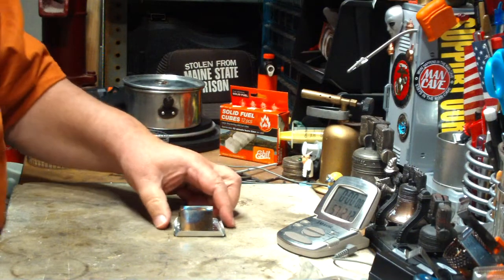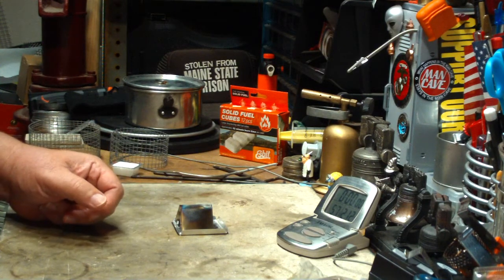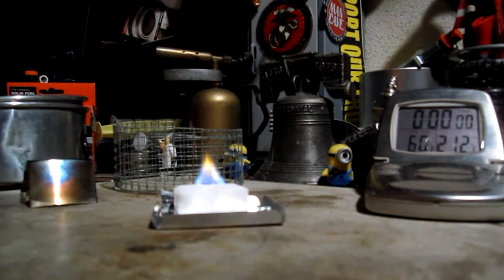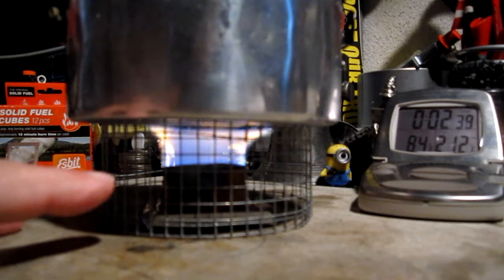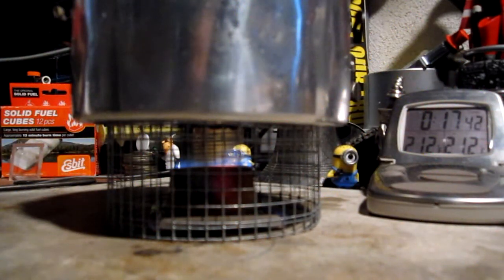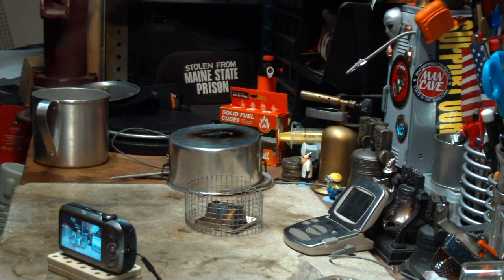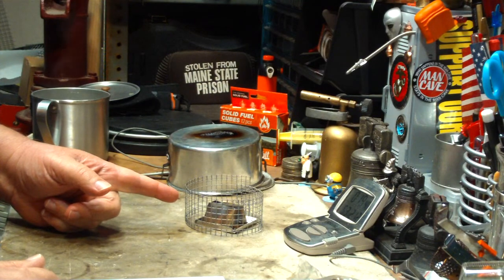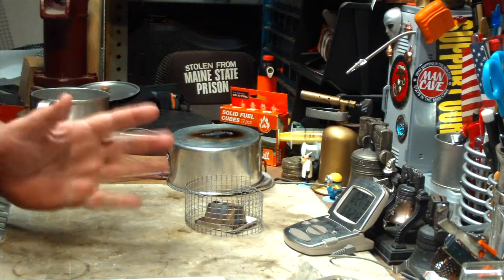Flat Cat Gear's Focused Fire 14 Stove - Esbit - Boil Test #2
Several days ago I did a boil test on Jon's Flat Cat Gear Focused Fire 14 Stove that is made to use Esbit. The Focused Fire 14 stove is a "Pre-ALPHA test stage" stove that Jon gave me the opportunity to test for my feedback.

The stove's instruction sheet said that it needed a "pot stand that has a ground to pot height of 1.8" to 2.25". In my first test I used a 2.25" pot stand because I had a hardware cloth pot stand that tall.

The problem was that using a 2.25" pot stand ended with a boil time of 8 minutes 16 seconds and a run-out time of 12 minutes 5 seconds. Not quite as good as I thought it would be.

Since I did the test Jon has suggested that I use a 1.8" pot stand for better results. So I've made another hardware cloth pot stand that is very close to the 1.8" height Jon suggested and that's what I'll use in this test.

Again thank you,Jon, for the opportunity to test your stove,
Hiram

Lab0518
Title:Flat Cat Gear's Focused Fire 14 Stove - Esbit - Boil Test #2
Room temp: 57°F (13.8°C)
Humidity: 44%
Weather condition: cloudy, windy
Burner: Flat Cat Gear's Focused Fire 14 Stove
Stove/Pot stand: Hardware cloth stand 1.8" tall (7 - 1/4" squares tall)
Pot: Boy Scout pot #2
Fuel: Esbit
Amount of fuel: 1 cube (14.1 grams)
Amount of water: 2 cup(s) = 0.47 liter
Water temp at start: 60°F (15.5°C)
Time to boil(using 1.8" stand): 12 minute(s) 42 second(s)
Time to boil(using 2.25" stand): 8 minute(s) 16 second(s)
Time to run-out(using 1.8" stand): 18 minute(s) 00 second(s)
Time to run-out(using 2.25" stand): 12 minute(s) 05 second(s)